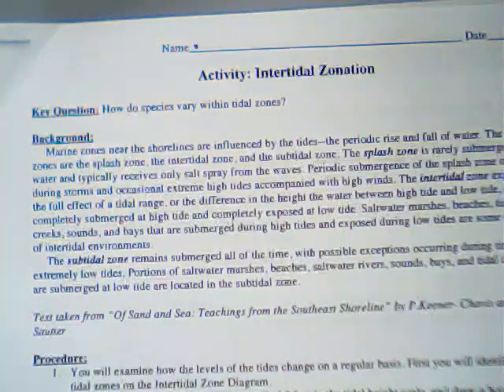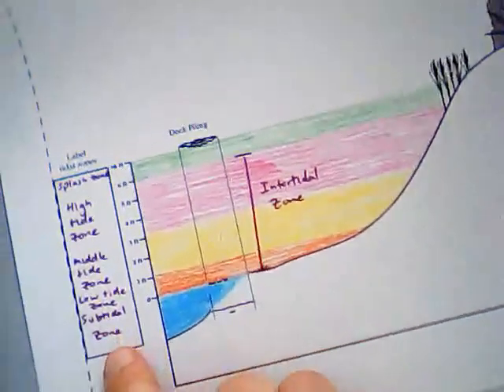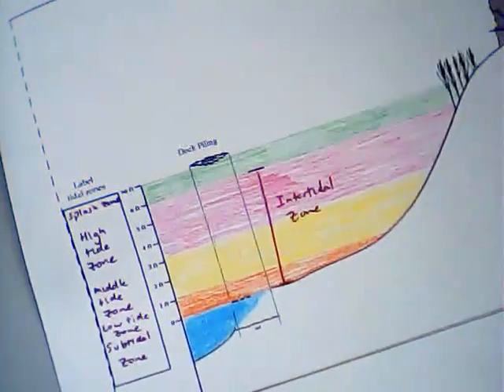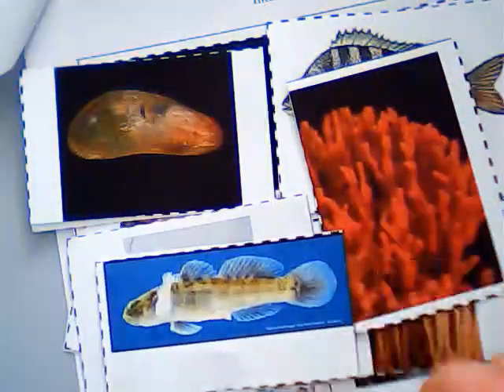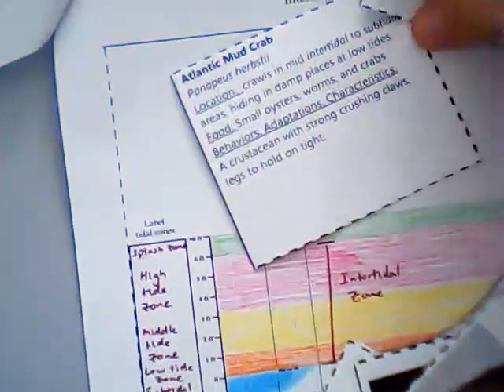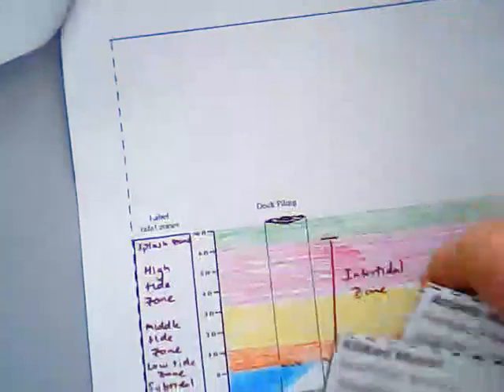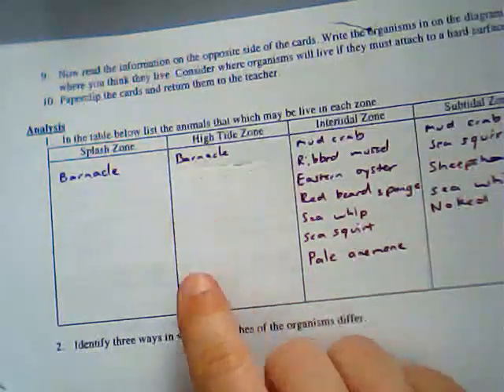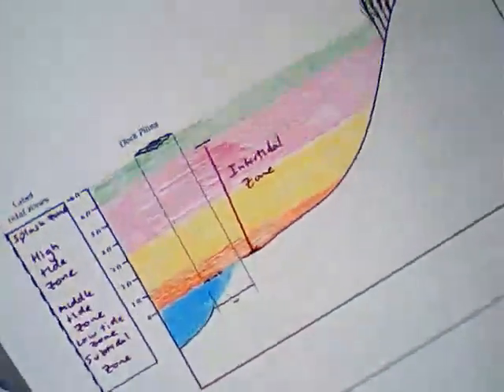Activity: Intertidal Zonation Summary